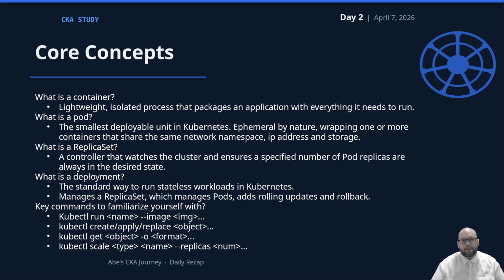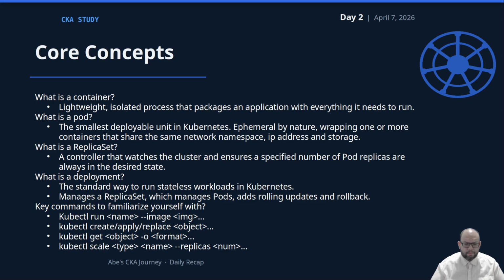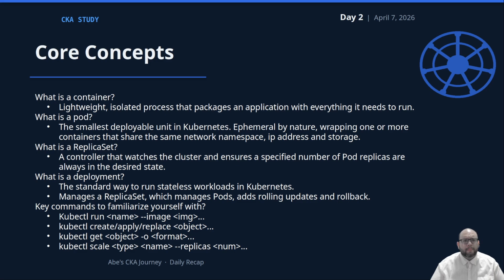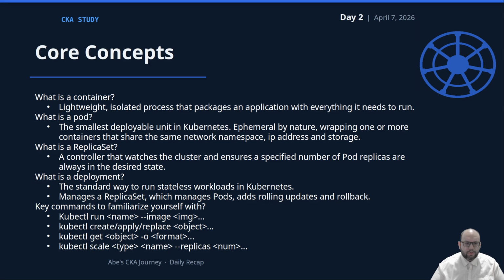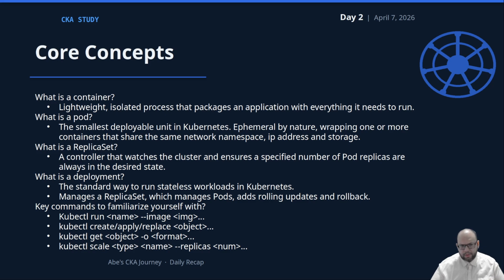Day 2: CKA Exam Prep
I'm studying for the Certified Kubernetes Exam. This video is so that I can capture what I have done for the day in a deliverable format. I don't expect these type of videos to go into extreme level of detail but enough to capture what I did and learned. Specificially I'm starting off with the udemy course I'm not going to share the course material as that would breach the TOS of Udemy however I might reference small portions of it by topics. That being noted this is Day2.

Here is the lecture list:
[V] 18. Pods (9m)
[V] 19. Pods with YAML (7m)
[V] 20. Demo - Pods with YAML (6m)
[V] 21. Practice Test Introduction (6m)
[V] 22. Demo: Accessing Labs (2m)
[R] 23. Course setup - accessing the labs (1m)
[L] 24. Lab - Pods (1m)
[V] 25. Lab Solution - Pods (optional) (12m)
[V] 26. Recap - ReplicaSets (16m)
[L] 27. Lab - ReplicaSets (1m)
[V] 28. Lab Solution - ReplicaSets (optional) (14m)
[V] 29. Deployments (4m)
[R] 30. Certification Tip! (1m)
[L] 31. Lab - Deployments (1m)
[V] 32. Lab Solution - Deployments (optional) (7m)